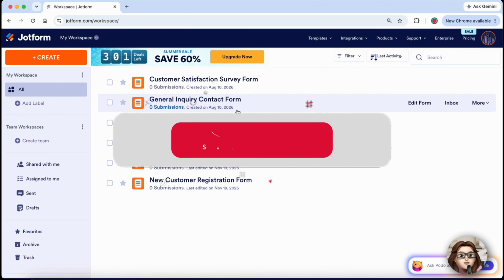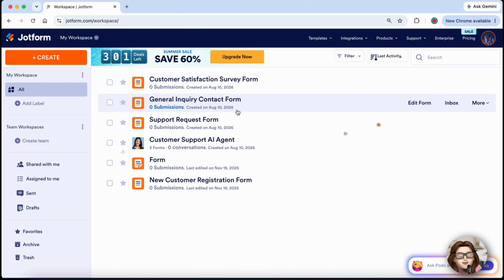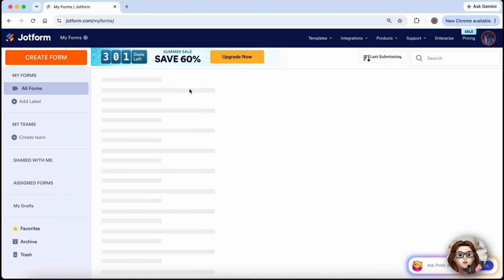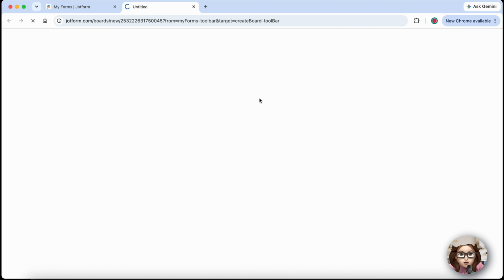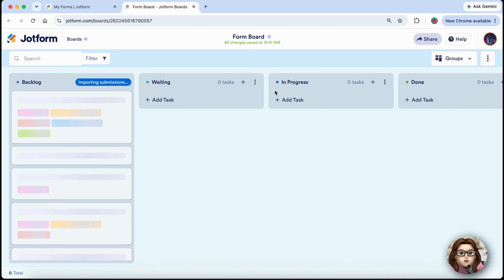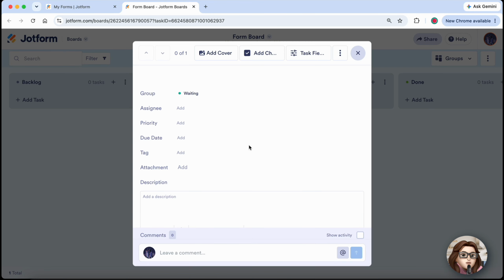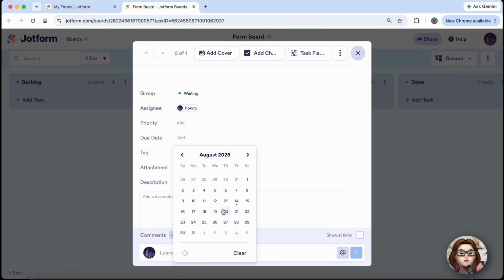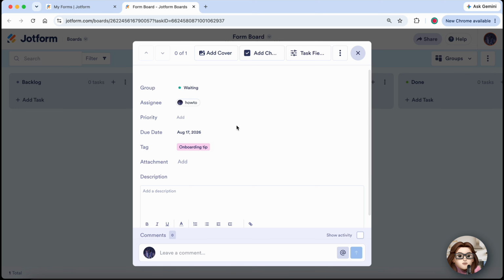How To Add Due Dates To Tasks In Jotform Boards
Want to add due dates to tasks in Jotform Boards? In this step-by-step tutorial, you'll learn how to assign deadlines to your tasks so you can stay organized, track progress, and manage projects more efficiently.

In this video, I'll show you how to open a board in Jotform Boards, create or edit a task, and add a due date using the built-in task settings. You'll learn how to update deadlines, save your changes, and view upcoming due dates so your team can stay on schedule.

Due dates are an essential part of project management because they help you prioritize work and ensure tasks are completed on time. Whether you're managing business projects, client work, marketing campaigns, event planning, school assignments, or personal to-do lists, setting clear deadlines makes collaboration and productivity much easier.

You'll also learn how to organize tasks by due date, combine deadlines with assignees, labels, and task statuses, and keep your board structured as projects grow. I'll share tips for creating realistic deadlines, avoiding overdue tasks, and improving team accountability using Jotform Boards.

In addition, I'll cover common issues such as due dates not updating, timezone differences, missing task details, and notification settings. You'll learn simple troubleshooting methods to ensure your deadlines are saved correctly and visible to everyone who has access to the board.

This tutorial is beginner-friendly and works with the latest version of Jotform Boards. By the end of this video, you'll know how to add, edit, and manage due dates for tasks in Jotform Boards, helping you stay organized and keep your projects on track.

If you found this tutorial helpful, don't forget to like the video, subscribe to the channel, and turn on notifications for more Jotform tutorials, productivity tips, workflow automation guides, and project management videos.

This video shows you How To Add Due Dates To Tasks In Jotform Boards! Watch this Video till the end to learn How To Add Due Dates To Tasks In Jotform Boards.

Were you able to figure out How To Add Due Dates To Tasks In Jotform Boards? Share this with your friends who want How To Add Due Dates To Tasks In Jotform Boards.

Problem Solved in this Video-:

What Do you Think of How To Add Due Dates To Tasks In Jotform Boards?